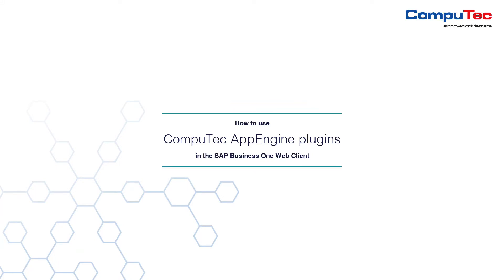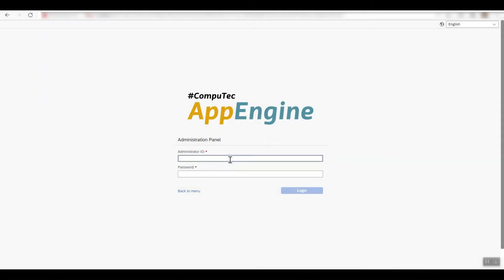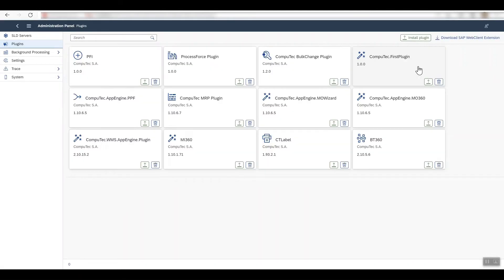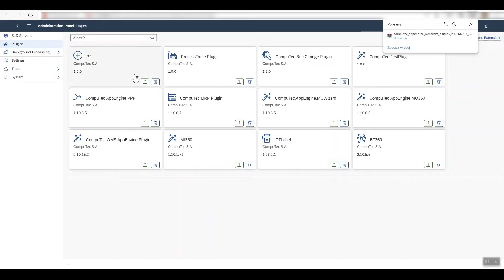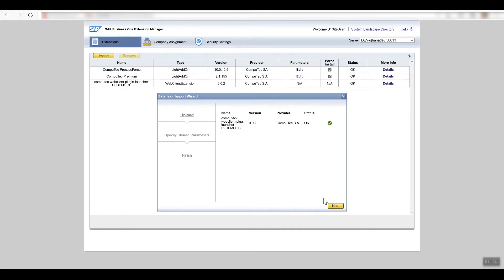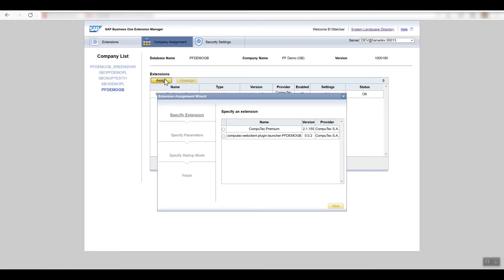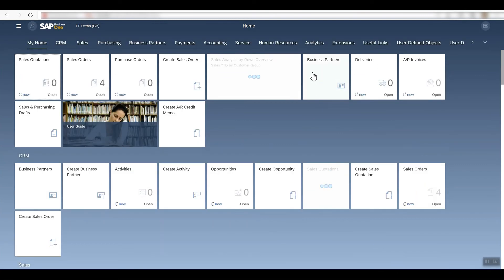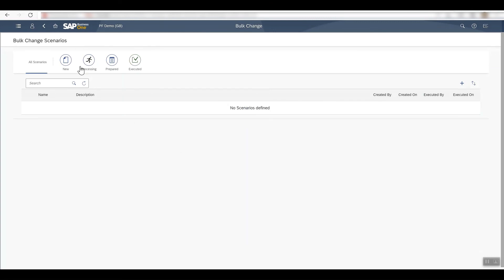CompuTec AppEngine plugins for SAP Business One Web Client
You can now use CompuTec AppEngine plugins in the SAP Business One Web Client. In this video, we show you how.